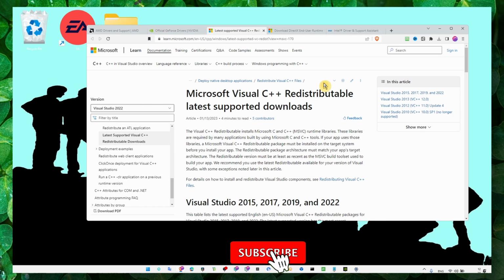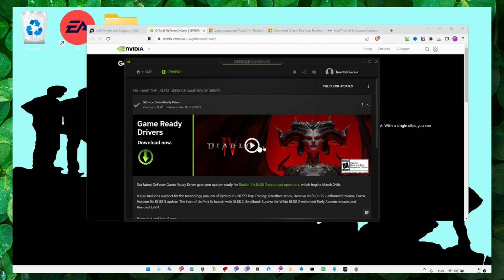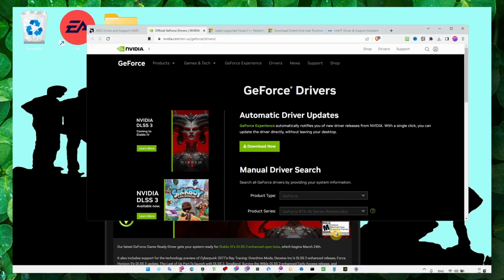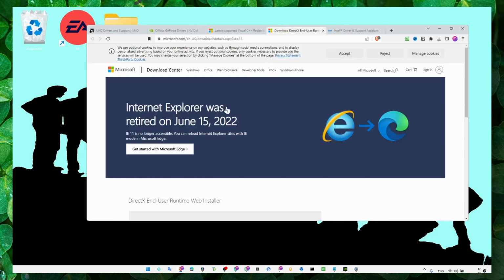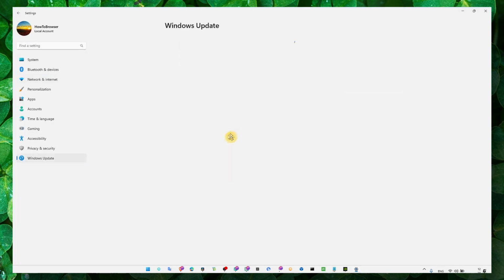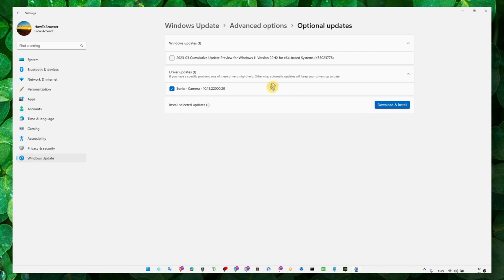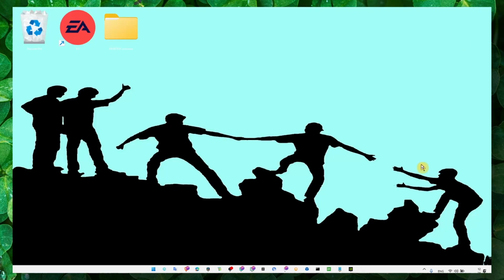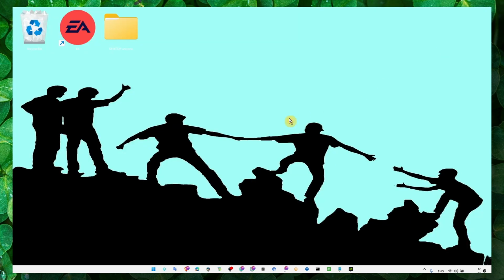Fix Resident Evil 4 Crashing and Launching Issues! UPDATE METHODS 2023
Welcome to this video where I will guide you through the process of fixing Resident Evil 4 crashing and launching issues in a step-by-step manner. This tutorial will provide you with a clear understanding of what you need to do to resolve any problems you are experiencing with the game. Make sure you follow along with me closely to avoid missing any crucial steps. By the end of this tutorial, you will be able to enjoy a seamless gaming experience with Resident Evil 4. So, let's get started with the troubleshooting process!